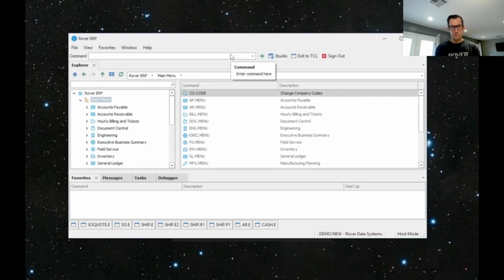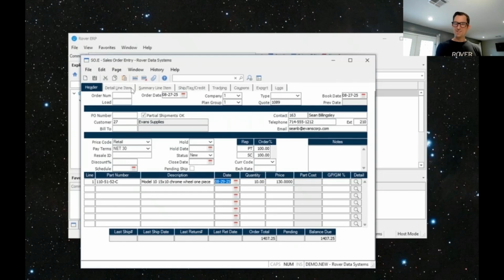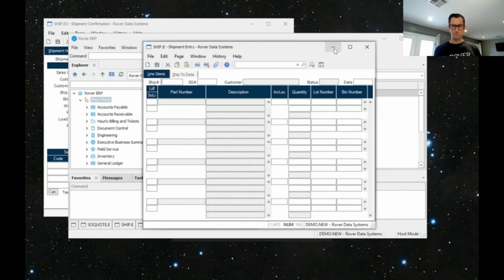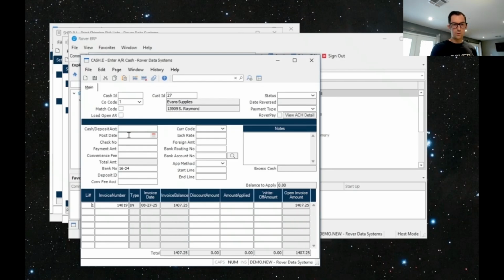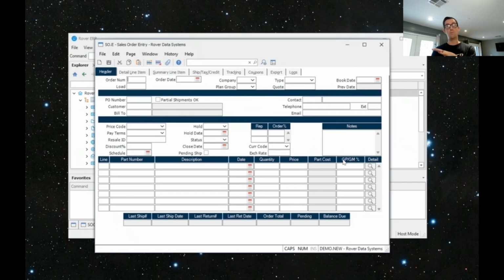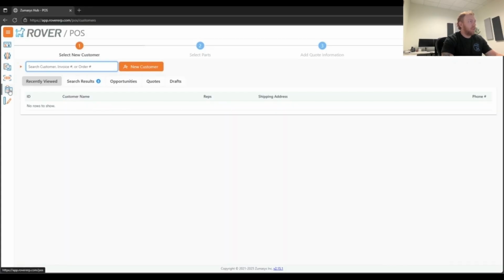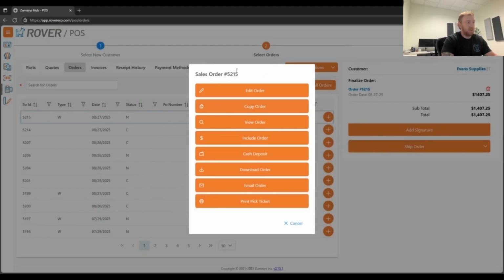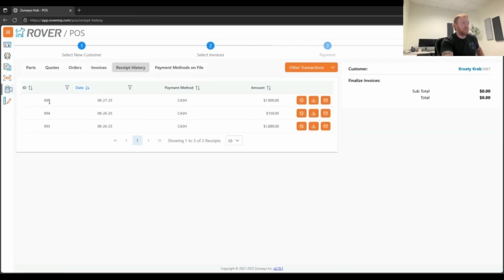Rover ERP Masterclass: Quote to Cash Overview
Rover ERP August Master Class | From Quote to Cash: Simplifying Every Step from Quote to Payment

In this month’s Rover ERP Master Class, we walk through one of the most critical processes for manufacturers and distributors: Quote to Cash. From the moment a customer request comes in to final payment, see how Rover ERP brings clarity and efficiency to every step—whether you’re using the desktop client or the modern web interface.

🔍 Key Topics Covered in This Session:

✅ Creating Quotes with Ease – How to quickly generate accurate quotes with price breaks and auto-fill configurations.
✅ Seamless Quote-to-Order Conversion – Save time by turning quotes into orders without re-entering data.
✅ Order Management & Work Orders – Automate workflows, trigger manufacturing work orders, and reduce manual steps.
✅ Shipping & Fulfillment – See how Rover simplifies shipping, pick tickets, and real-time status updates.
✅ Invoicing & Payments – From invoice creation to collections and applying cash payments, Rover keeps your AR clean.
✅ Desktop vs. Web Experience – A side-by-side look at how the web client streamlines steps with fewer clicks.

💡 Why It Matters:
Every delay in the sales cycle costs your business money. Rover ERP eliminates redundant steps, ensures data accuracy, and accelerates your path from customer interest to cash in the bank. Whether you’re running everything in one day or managing longer cycles, Rover adapts to your workflow.

About Rover